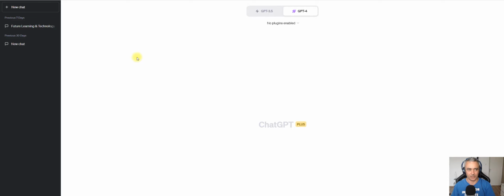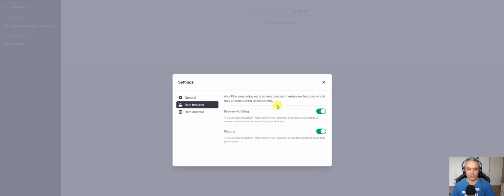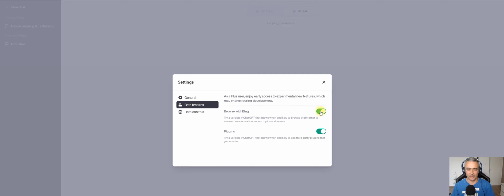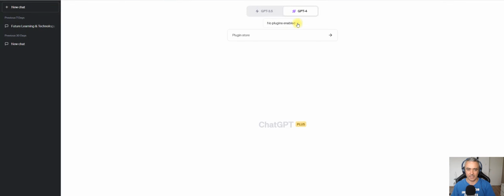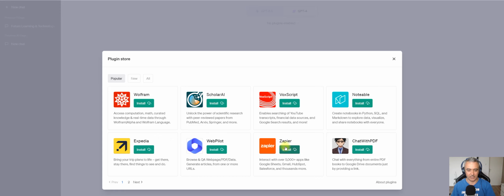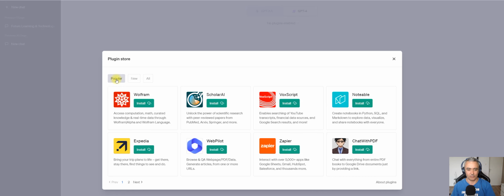Unlocking the Benefits of Chat GPT Plugins - Here's How!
Many People Have Been Wondering How To Use ChatGPT Plugins. In this two-minute video, I will explain how you can leverage this powerful tool with your existing toolset in literally 3 clicks.

In this video, we're going to take a look at the benefits of using chatgpt plugins, and how to unlock them using Zapier.

Chatgpt is a great tool for businesses and entrepreneurs trying to streamline their workflows. But how can you make the most of it? With the help of the Zapier plugin, you can unlock all the benefits of chatgpt without ever leaving your browser! Learn how to use Zapier to get the most out of chatgpt, and unlock the power of chatgpt plugins today!